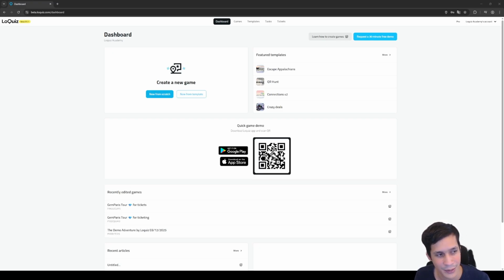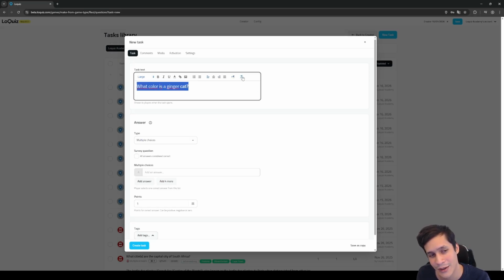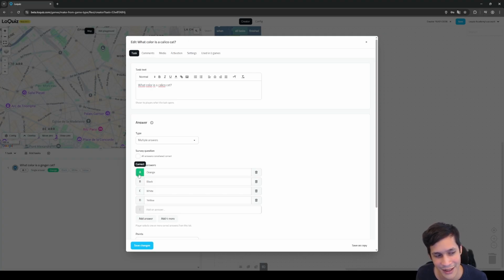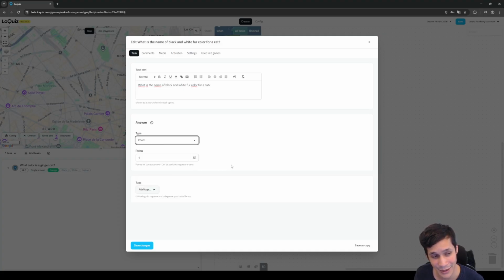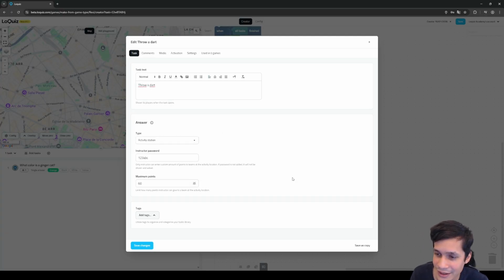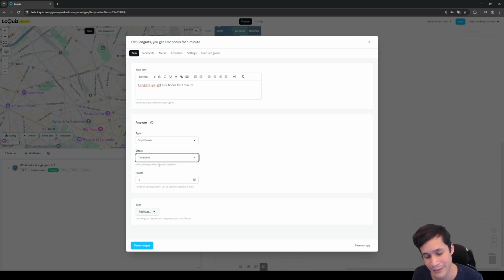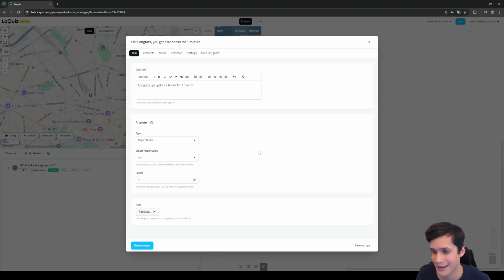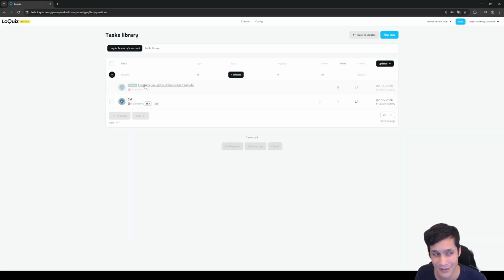All the task types | Loquiz- Create. Play. Grow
Through this video, we discover each of the task type.

00:00 Intro
02:13 Multiple choice
02:59 Multiple answer
03:22 Text
03:58 Number
04:28 Photo
05:05 Video
05:35 No answer
05:59 Activity station
07:02 Superpower: Multiply score
07:37 Superpower: bomb
07:58 Augmented photo
08:31 Object finder
09:46 Outro